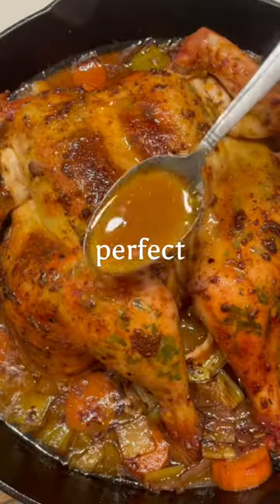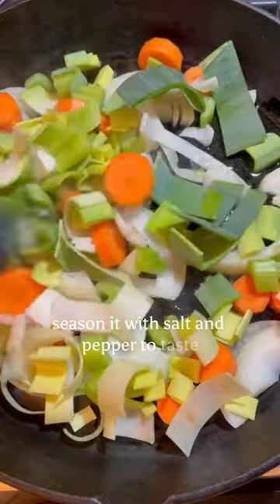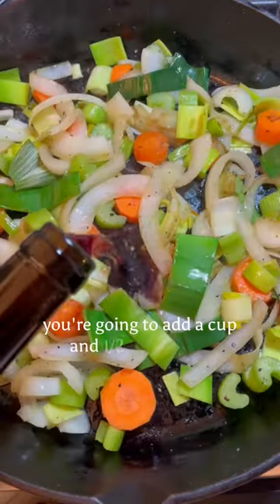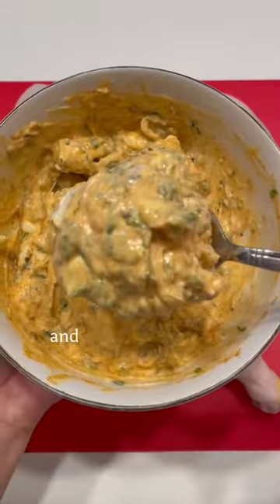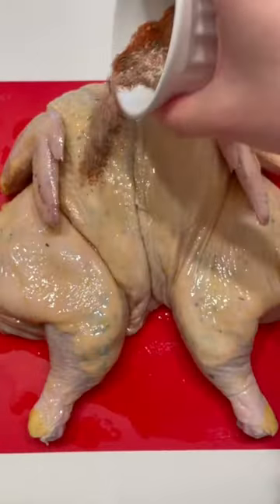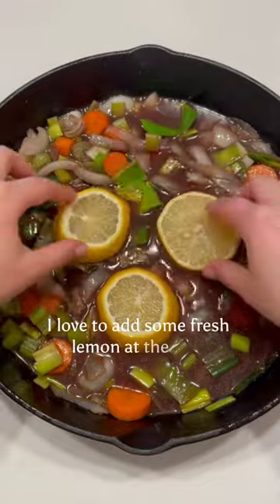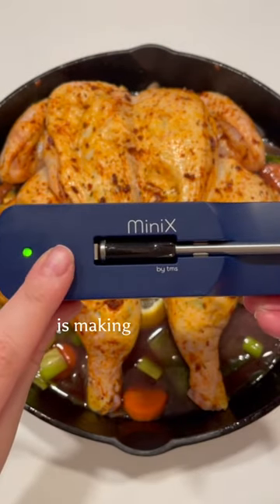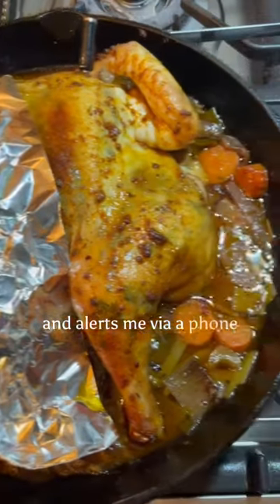Crispy Garlic Herb Butter Roast Chicken Recipe | The MeatStick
Take your taste buds on a flavorful journey with this crispy garlic herb butter roast chicken! 🌿🧈🍗 The mouthwatering aroma and succulent meat will have you craving every last bite.
Video and recipe by @/foodgirlmel on TikTok